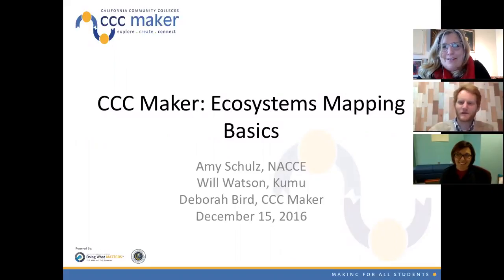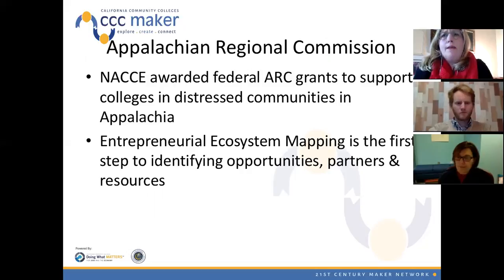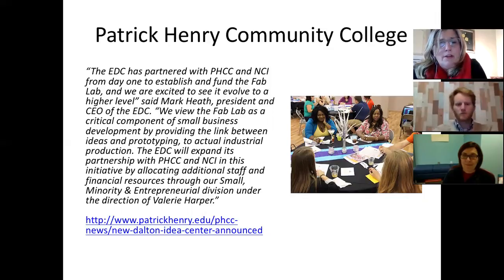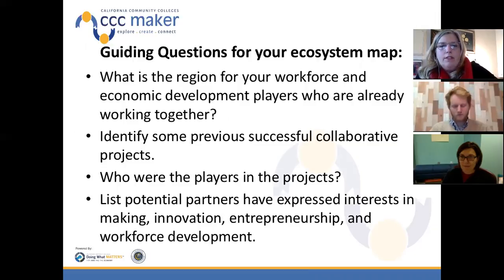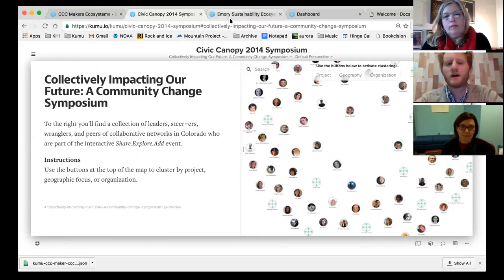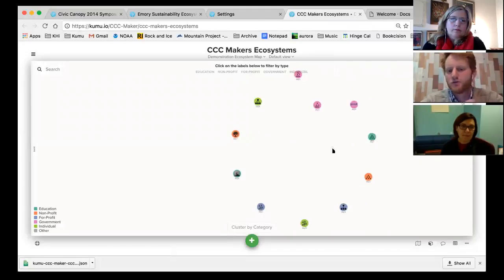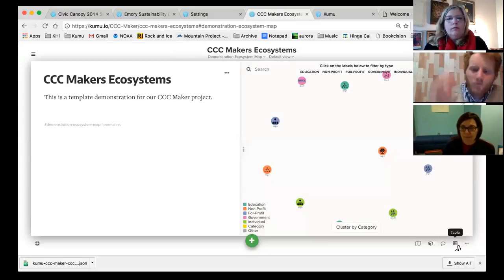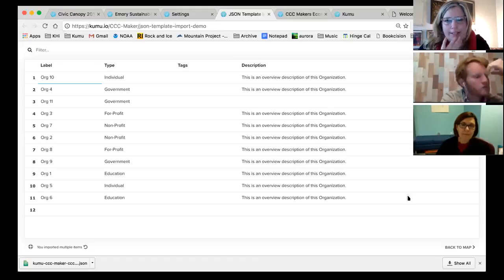CCC Maker Ecosystems Mapping Basics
What is ecosystem mapping? How does mapping your local ecosystem enhance your work in innovation education and workforce development? Mapping your ecosystem should be a first step in strategic planning for your maker space, innovation lab or any workforce development activities. Learn how to use Kumu to start your own ecosystem map.